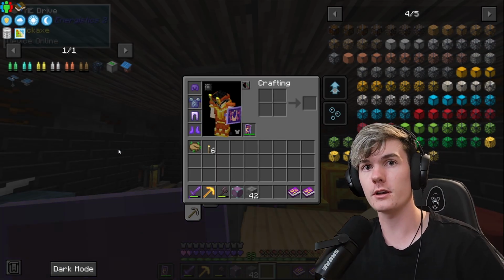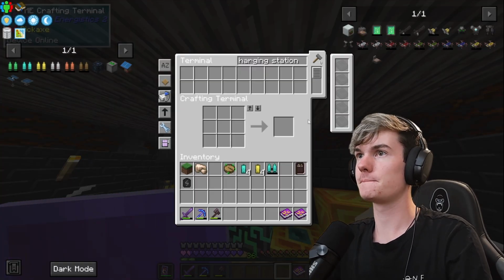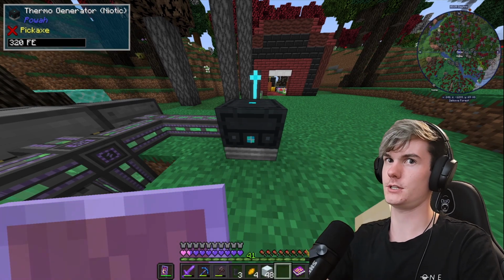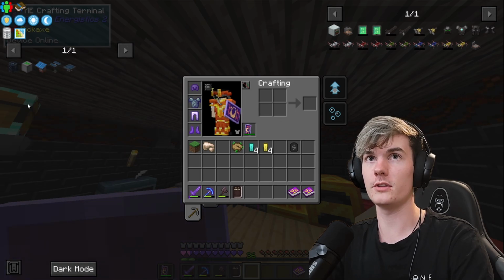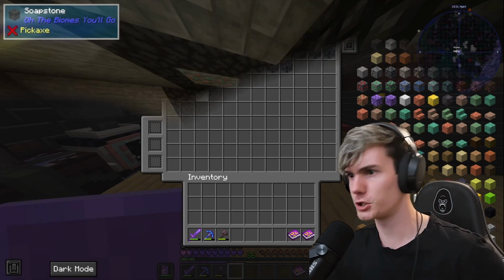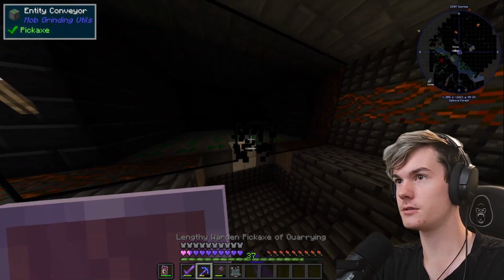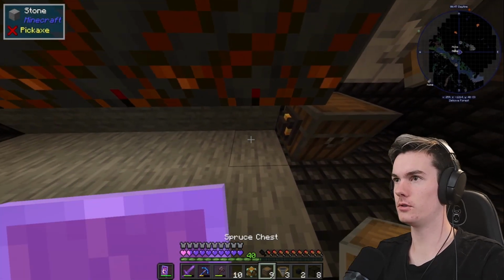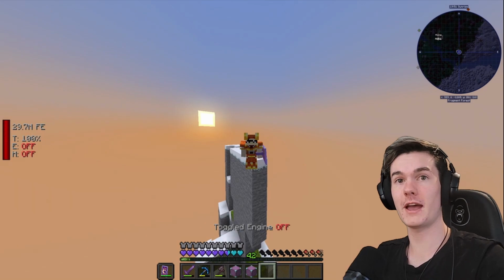Powah! - All the Mods 8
Today I record Episode 6 of myself and a friend playing All The Mods 8 modpack minecraft server, Diving into even more progression with the Powah! mod, Iron Jetpacks Mod and Making a Mob Grinder I hope you are enjoying the series and the glory that is All The Mods 8.